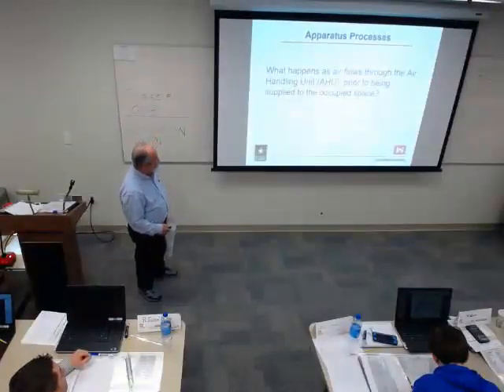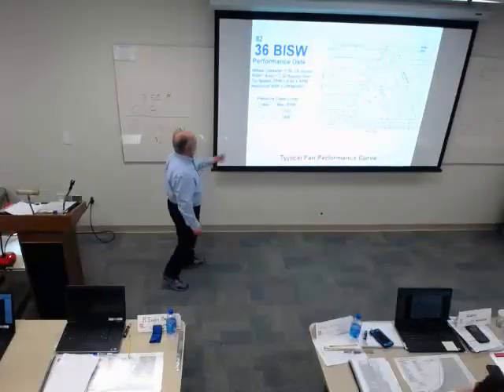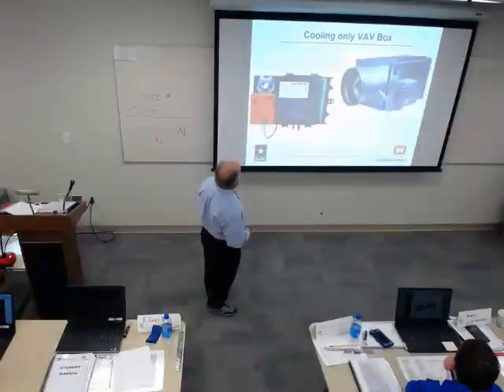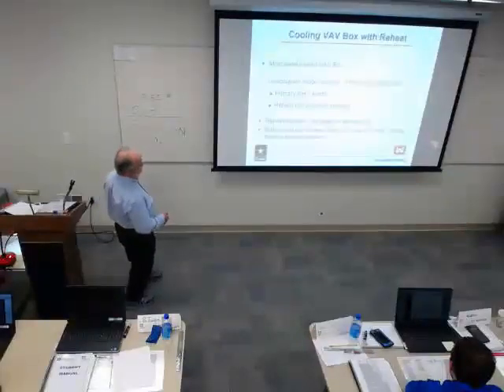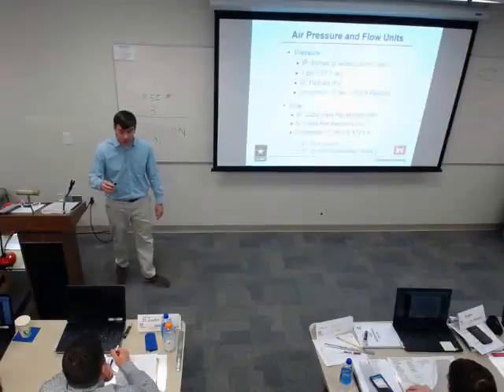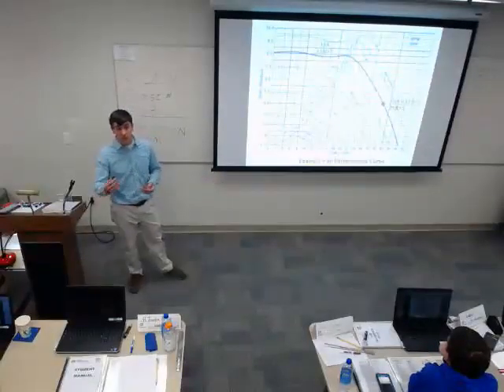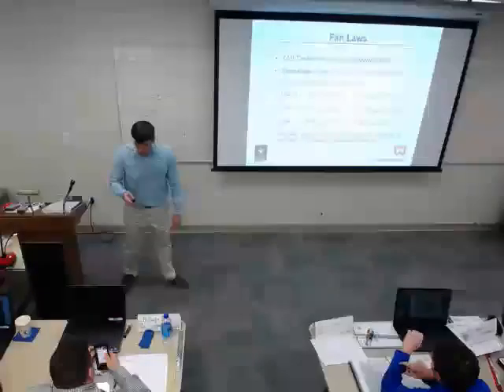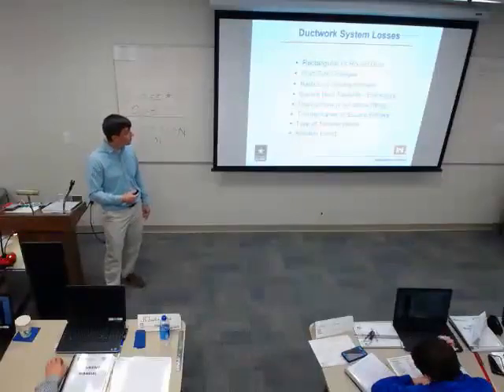SO 1330 Balance Class Part 2